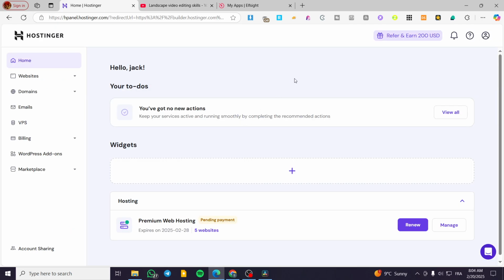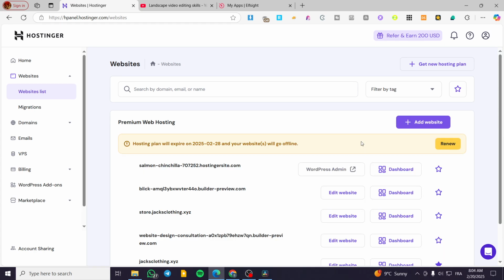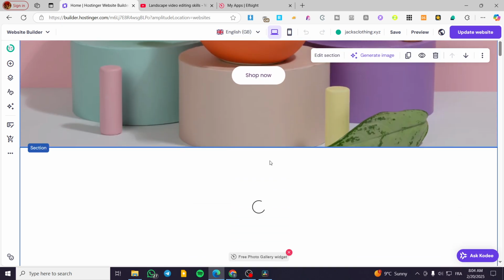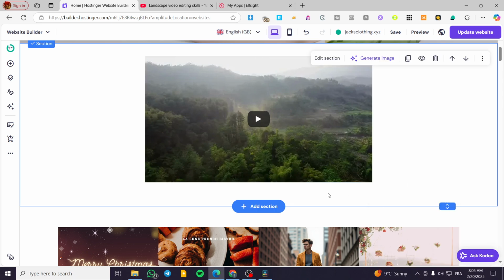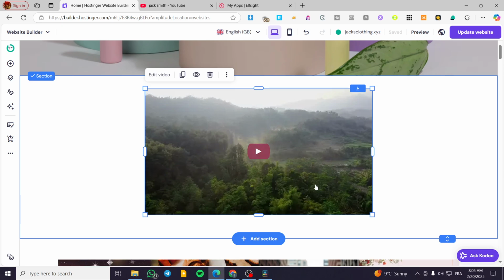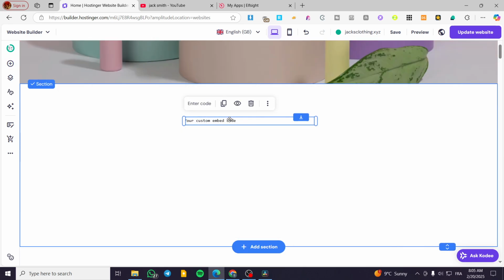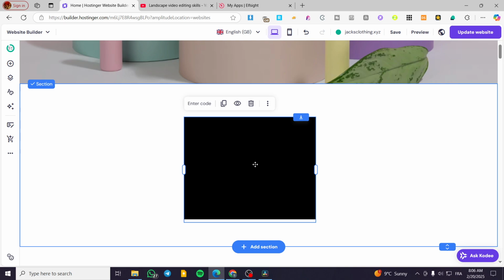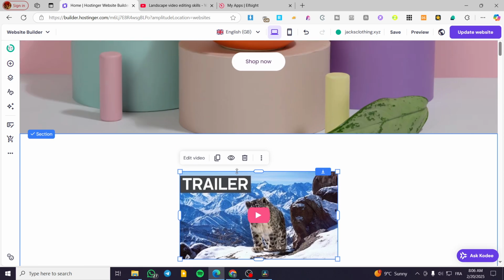How To Add Youtube Video To Hostinger Website Builder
If you are looking for a video about How To Add Youtube Video To Hostinger Website Builder, here it is!